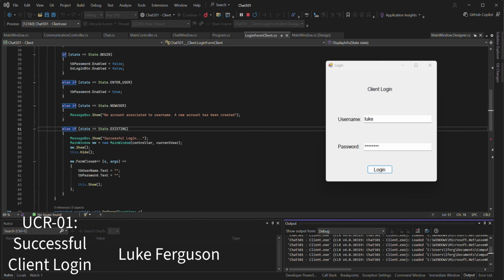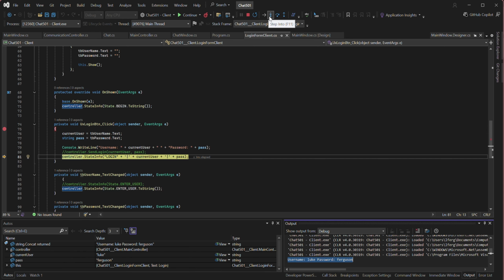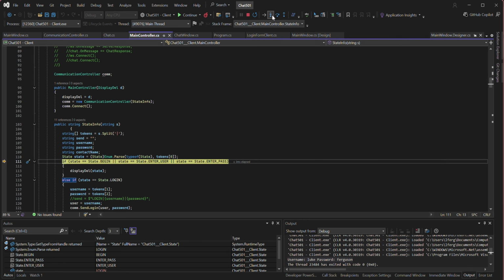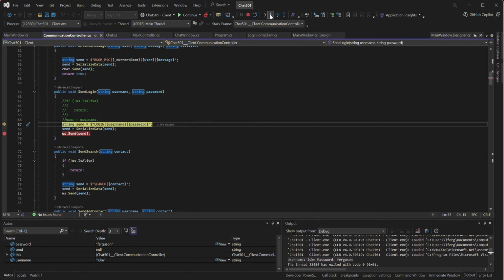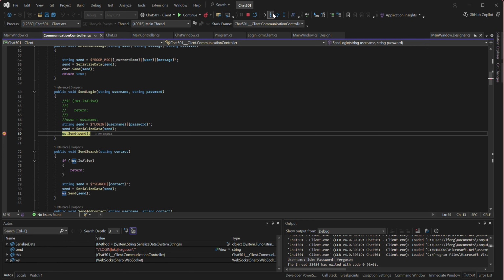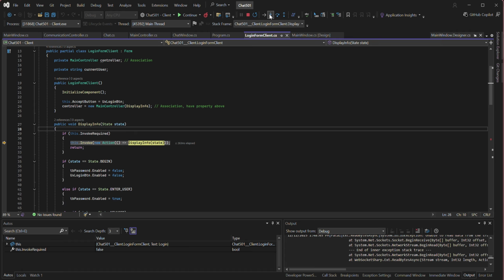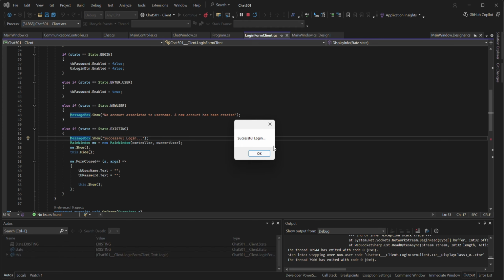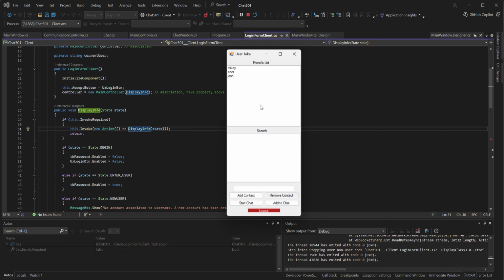Luke Ferguson UCR 01